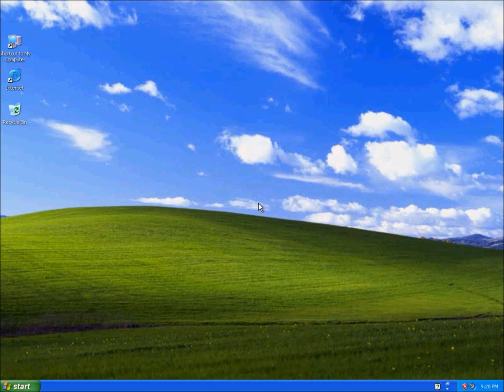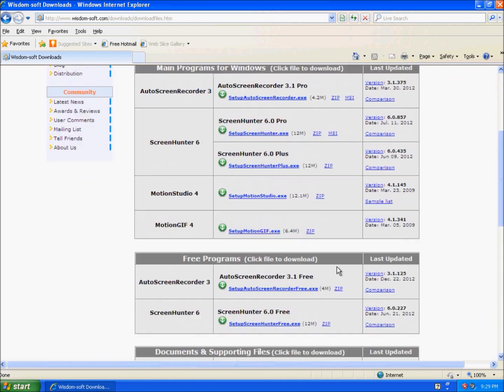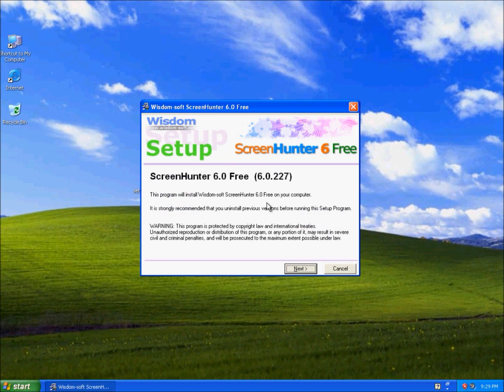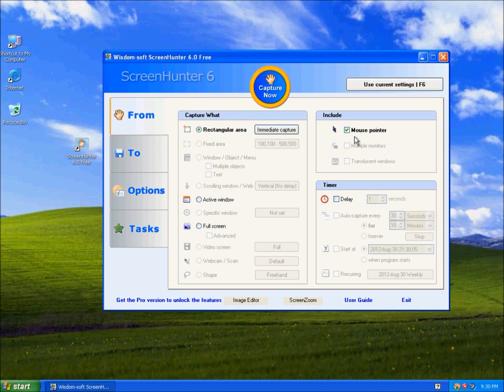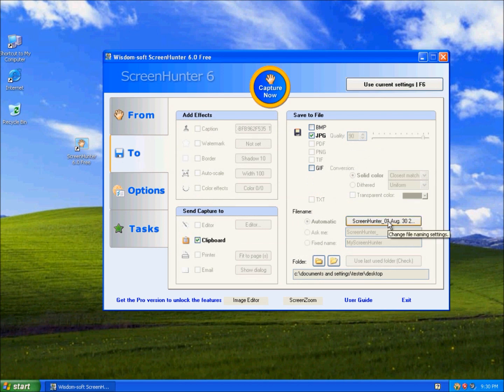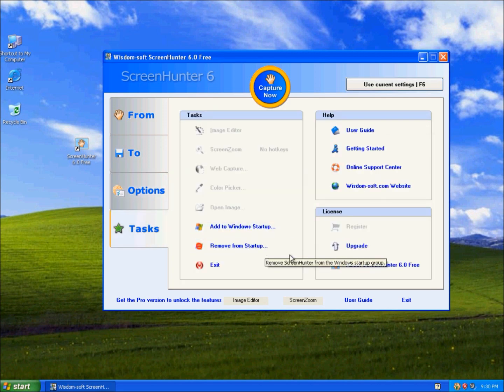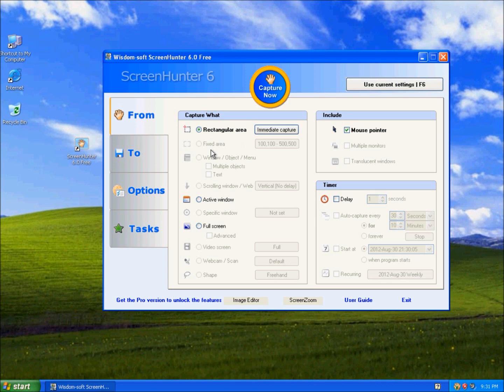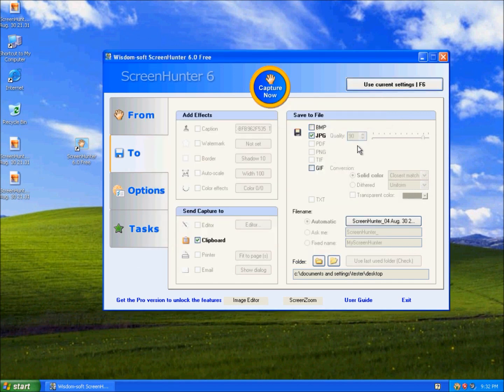ScreenHunter 6.0 (FREE)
ScreenHunter 6.0 is a program  that allows you to take screenshots on your computer. It allows you to take a screenshot of the whole screen, or it allows you to take a screenshot of a desired area.